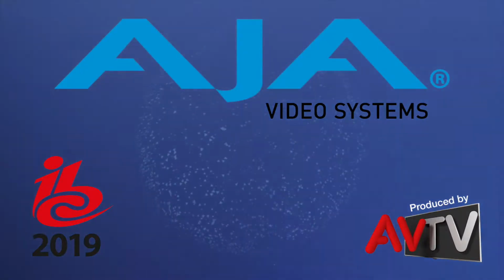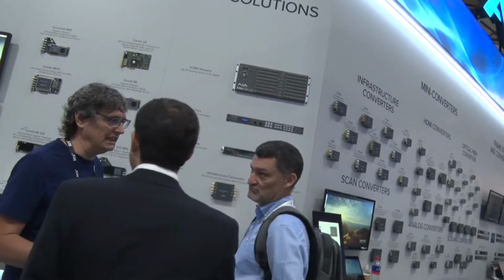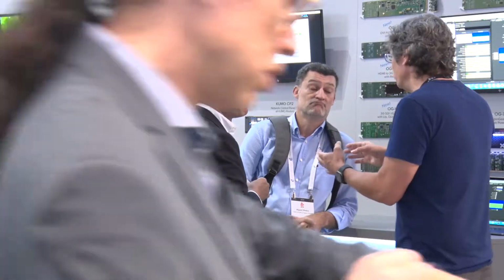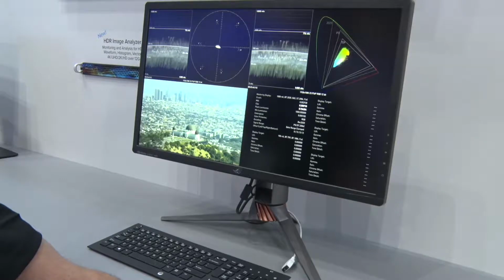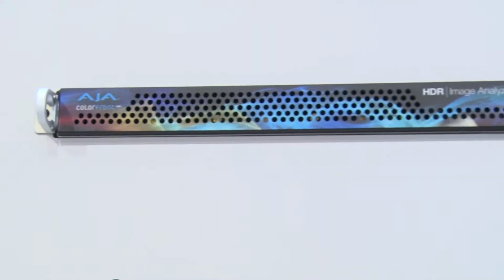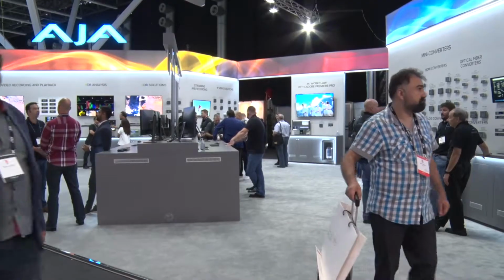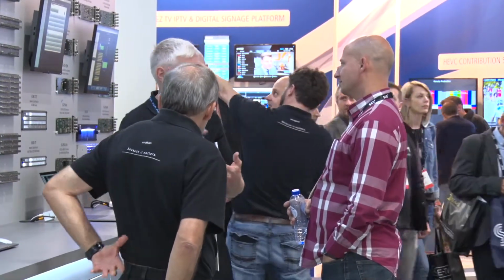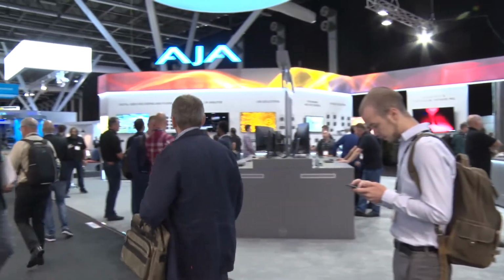AJA reveals new tech for AV pros at IBC 2019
AJA product marketing manager lead Andy Bellamy talks about AJA’s latest developments from the IBC show floor. Dive deep into AJA’s IBC announcements from new products to updates and learn how to take advantage of emerging 12G-SDI, HDR and IP technology to streamline high-quality content creation and delivery in ProAV.

Facebook.com/ajavideo
LinkedIn.com/company/aja